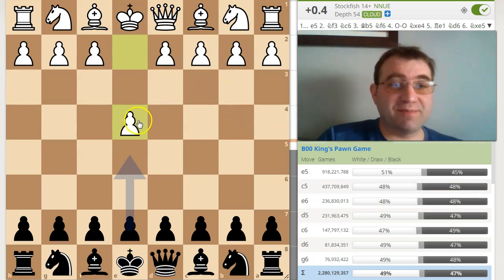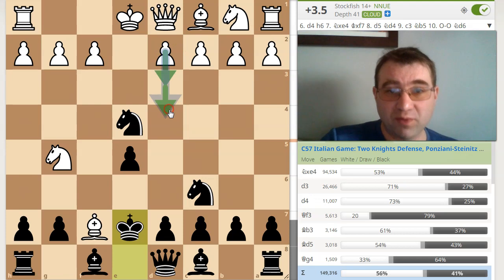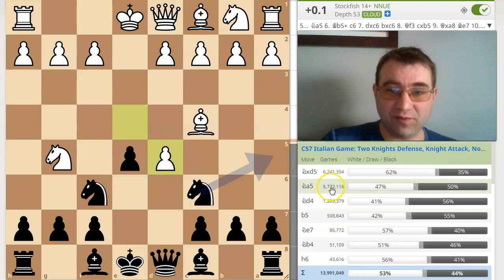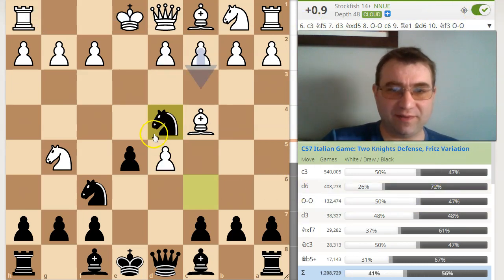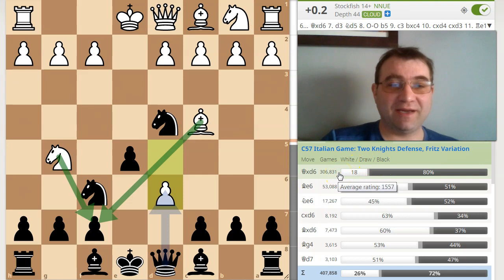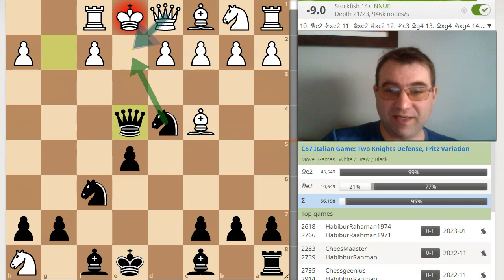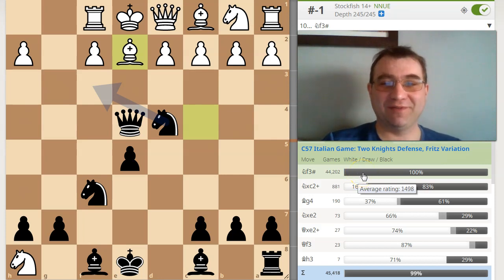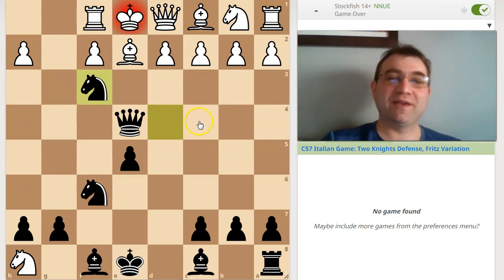How to actually beat the Fried liver attack!!